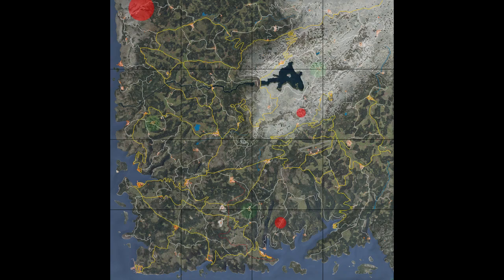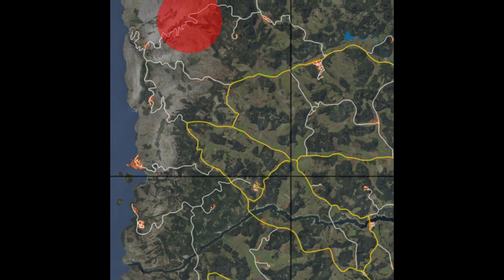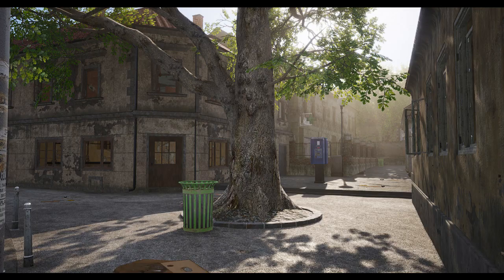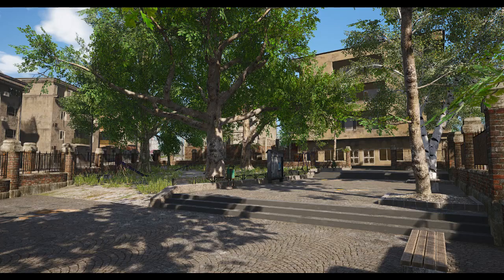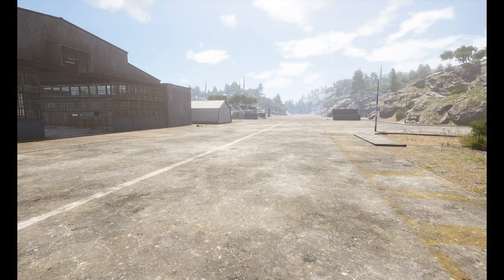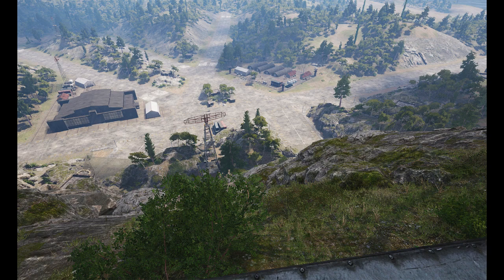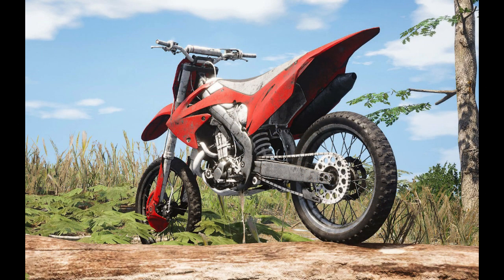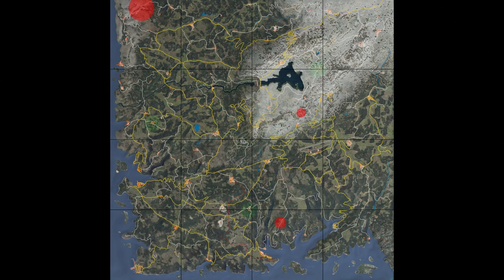SCUM New Content Update: [Airfield City Motorbikes] Anniversary Patch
The SCUM Devs have released a map with 3 new points of interest. This new content may be part of their 1 year anniversary patch. Last week they leaked screenshots of a new city, airfield, motorbikes and MORE... Watch this video for my thoughts on the new content, what new points of interest will be located where and check out the screenshots from the last Developer Update.

Watch the latest SCUM series "SCUM Island: A Prisoner's Open World Survival Series" at this playlist

JOIN & GROW THE WOLFPACK: Please LIKE the video if you found value in the content, COMMENT if you have any questions or anything to add, SUBSCRIBE (and hit that bell) to be notified when new content is posted

- TubeBuddy is how I track all of my views, subscriptions and create professional thumbnails EASY.